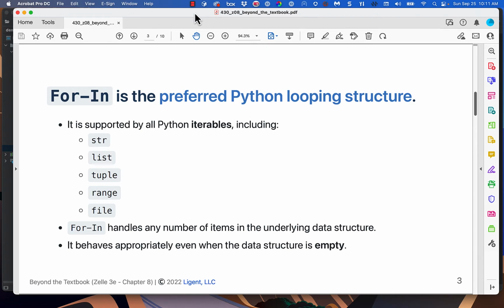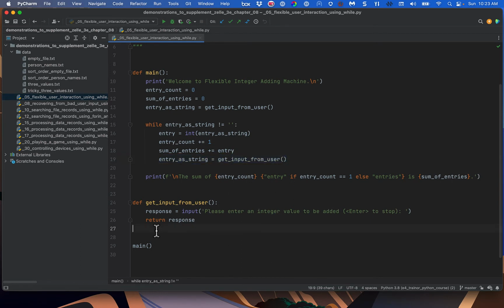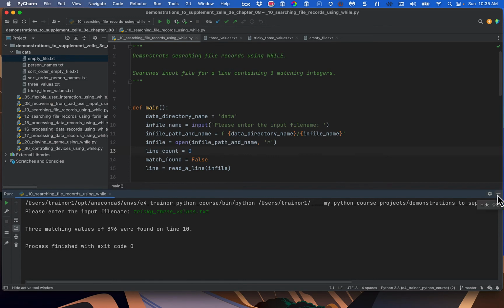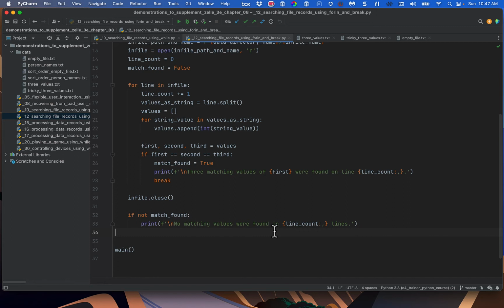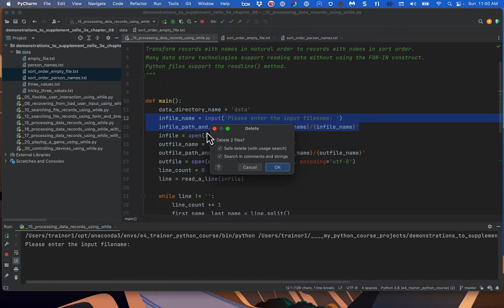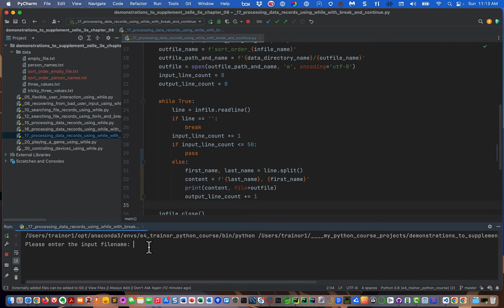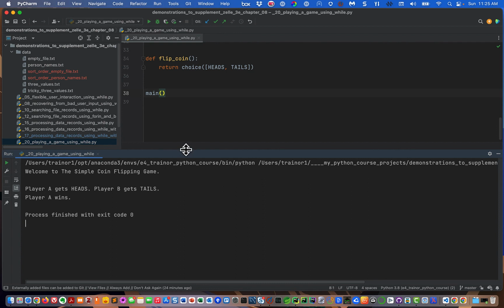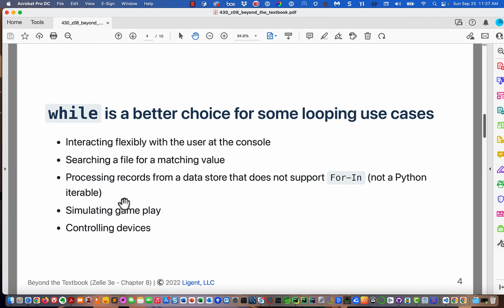Lecture: IS430 - Beyond the Textbook (Zelle 3e Chapter 8)